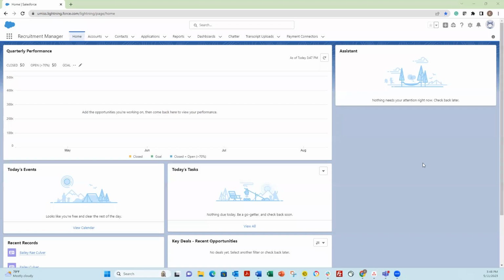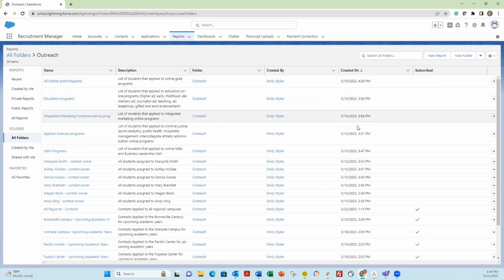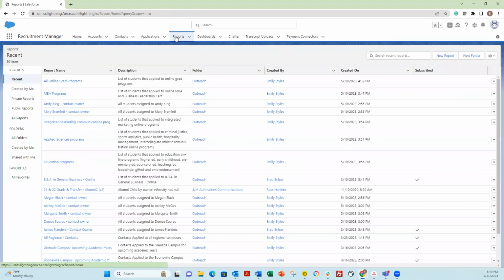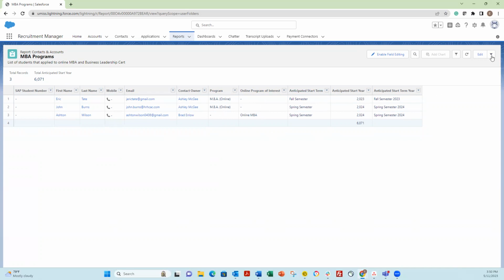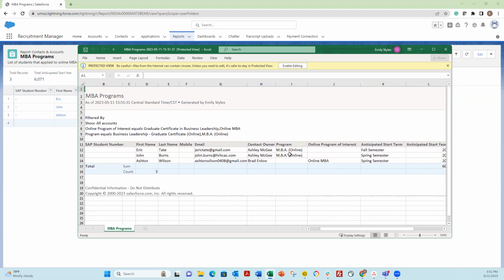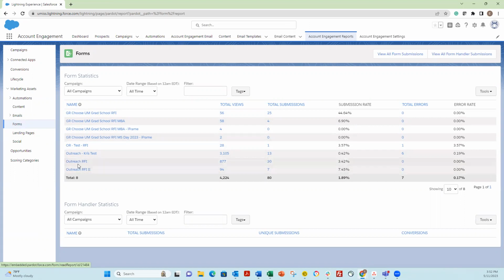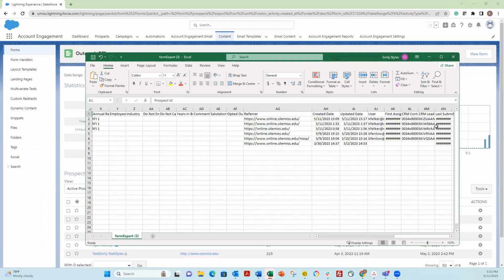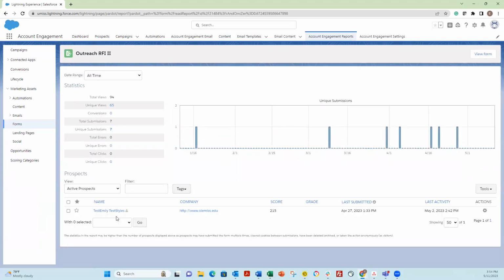Salesforce Reporting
This training will show you how to pull, view and export a report.